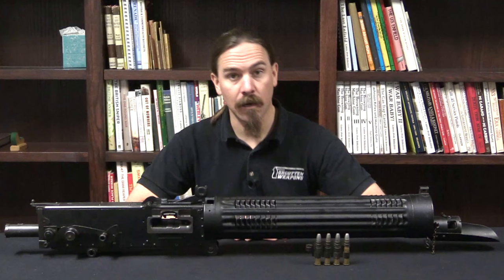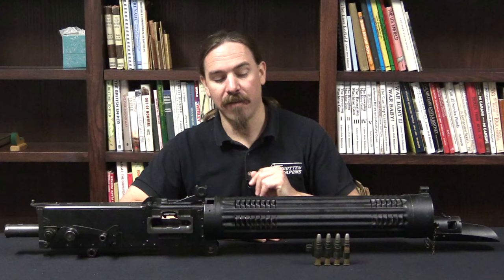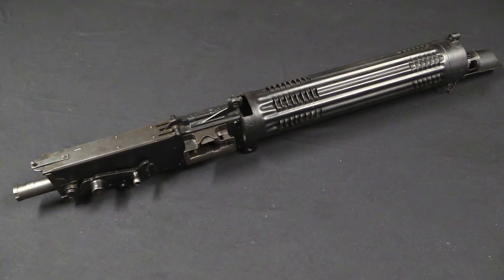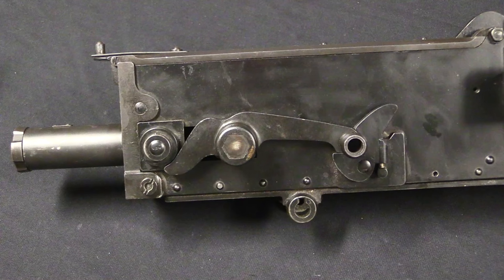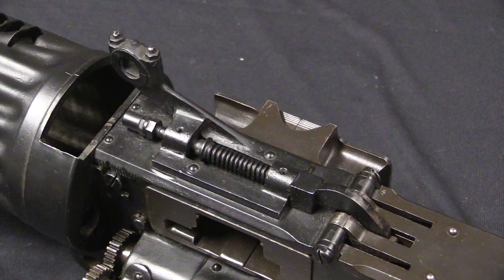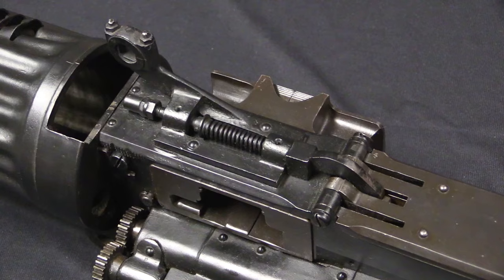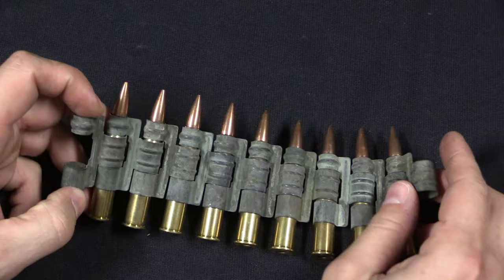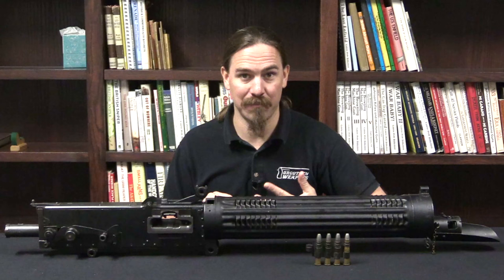11mm Vickers "Balloon Buster" Machine Gun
The United States adopted the Vickers gun as the Model 1915, but one of its uses was as an aircraft machine gun. Since it fired from a closed bolt, the design was easily fitted with synchronizer or interruptor gear systems to fire through the arc of a propeller. The French developed an incendiary loading of 11mm Gras for use on observation balloons, and the US adopted this variation as well, ordering 1700 of them from Colt in 1918 (in addition to 4300 aircraft Vickers guns in .30-06).  The guns were fitted with muzzle protectors, recoil buffers, feed block booster springs, strengthened top cover latches, ventilated barrel jackets, and a new type of fusee spring adjustment system.

This example has been fitted with a Birkigt synchronizer, as would have been used on a SPAD XIII in American service.

Forgotten Weapons
6281 N. Oracle #36270